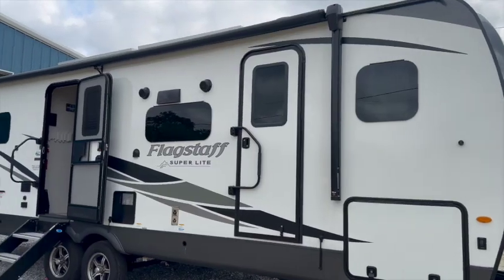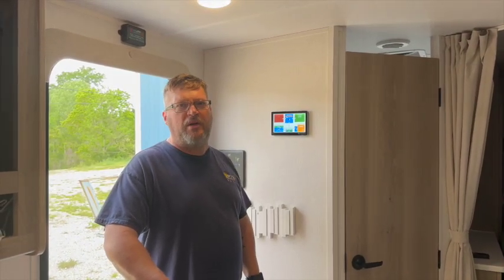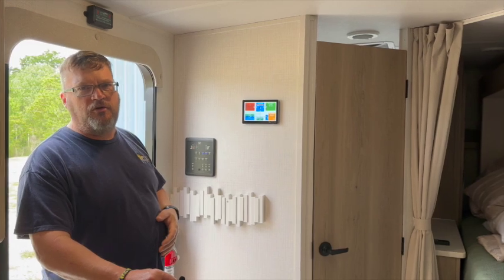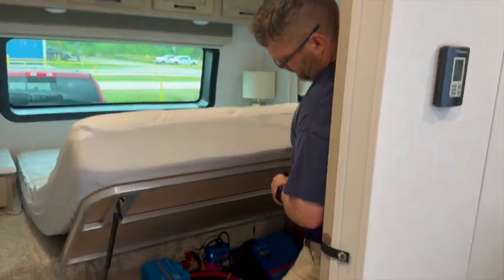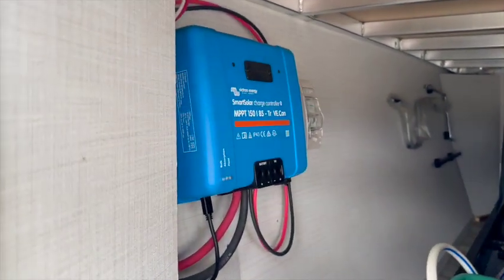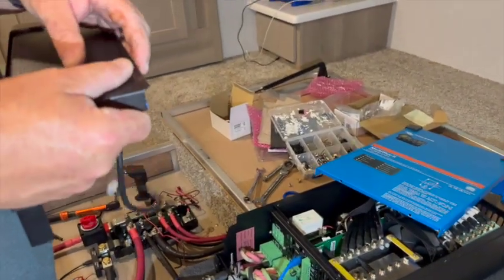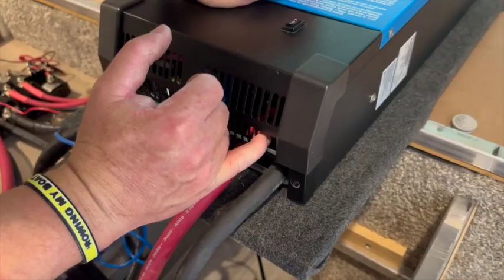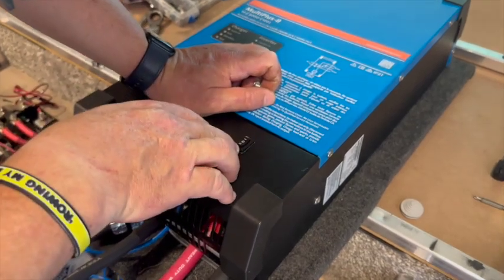2024 Forest River Battery and Solar Installation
Thank you for visiting our channel. Here is a quick highlight of an electric upgrade and solar installation we completed. This installation gave our customer 1200w solar, 810ah of energy storage with @battlebornbatteries and @VictronEnergyBV  12v Multiplus 3000 2x120.

If you have any questions or would like a quote on your own system upgrade, please don't hesitate to give us a call or visit our